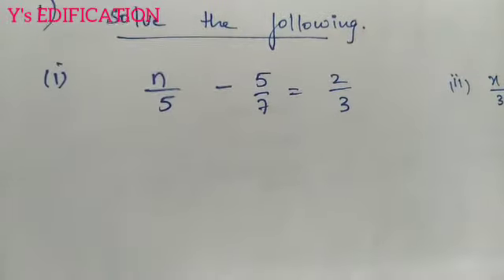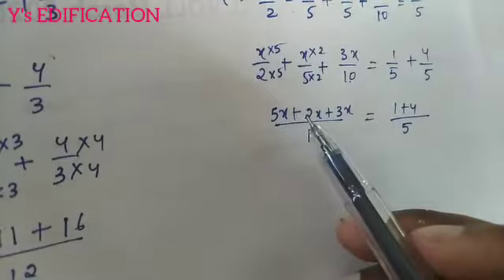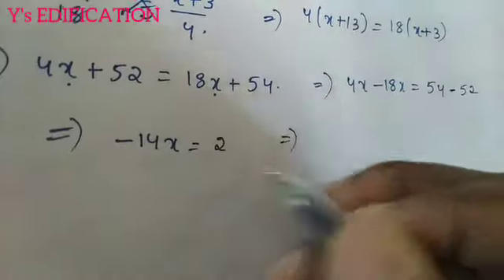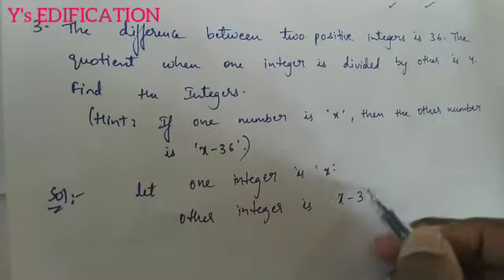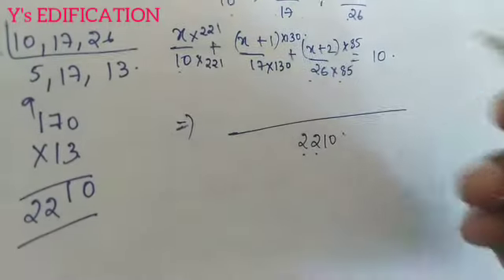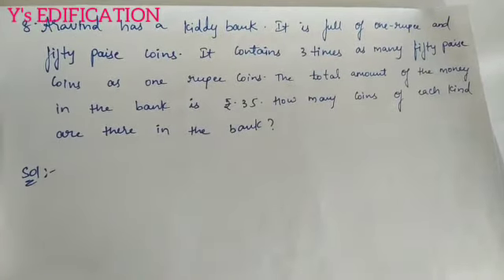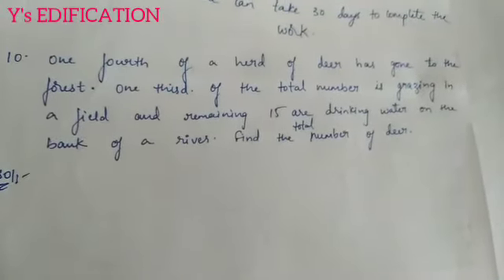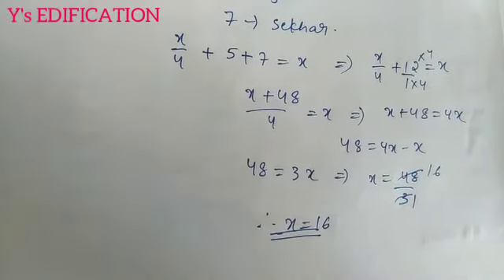Linear Equations in one Variable (Part 5)